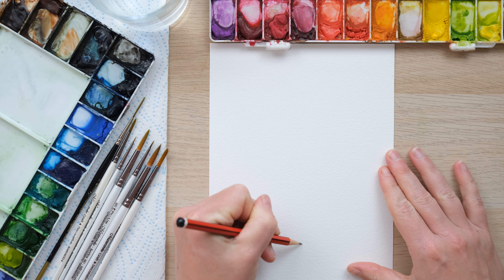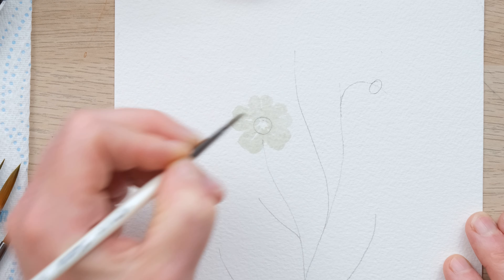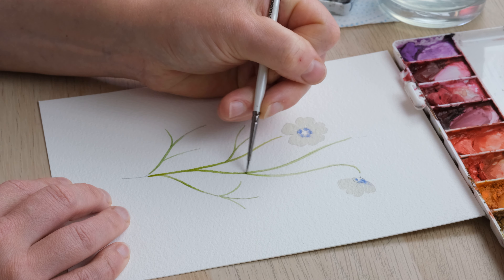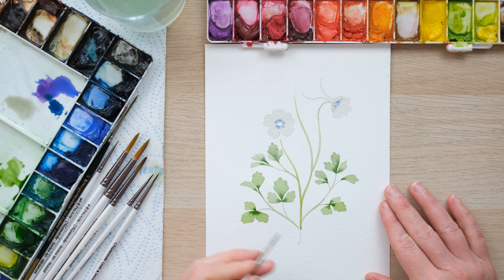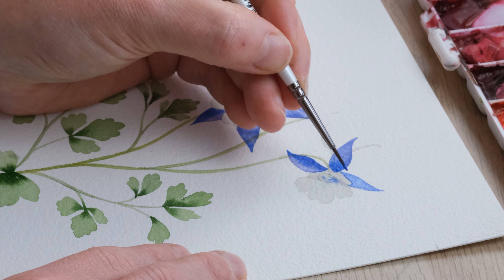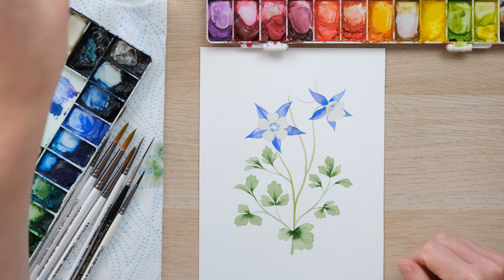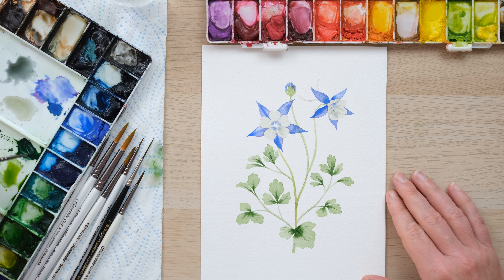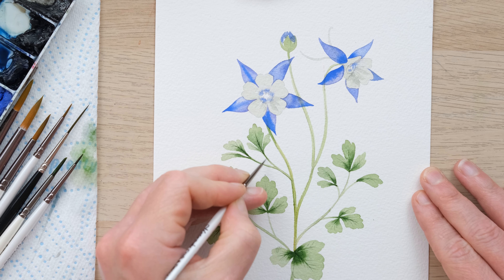How To Paint Watercolour Columbine Flowers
THis is one of my most requested flower tutorials.

Brushes: Pro Arte Masterstroke series 60 size 4,2,4/0, Rigger size 0

Sap Green
Green Gold
Paynes Grey
Permanent Rose
French Ultramarine Blue
Burnt Sienna
Cadmium Orange
Cadmium Yellow